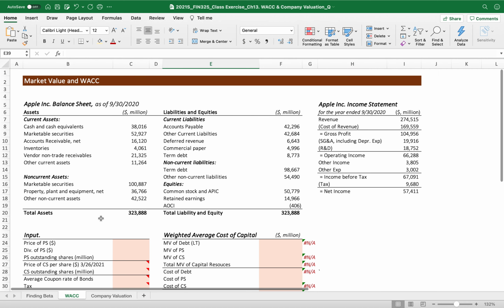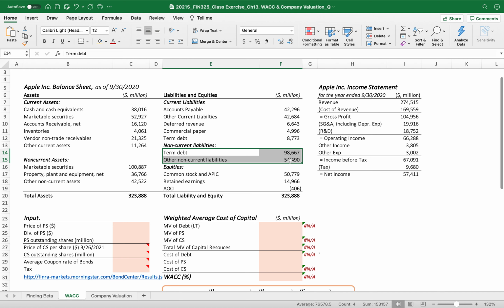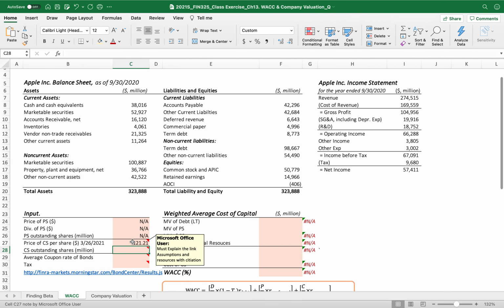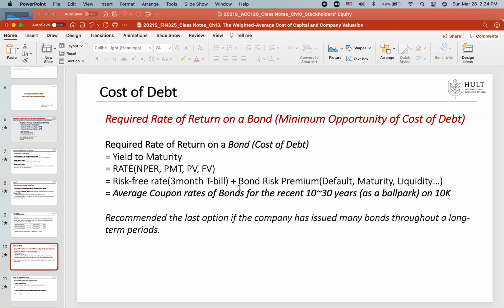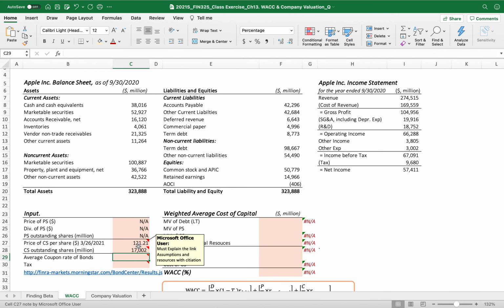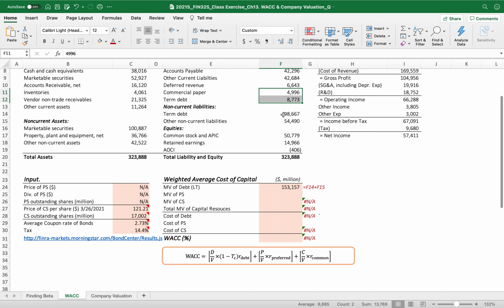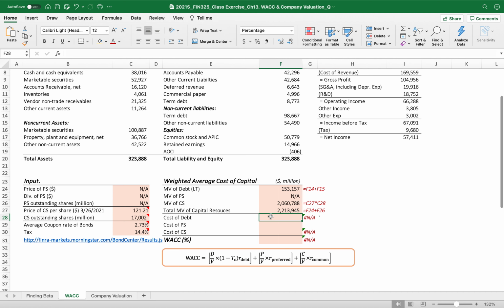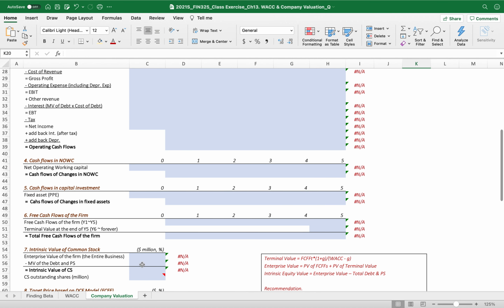Professor Paul Ahn_Corporate Finance_Corporate Valuation_Measuring WACC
Corporate Finance_Corporate Valuation_Measuring WACC